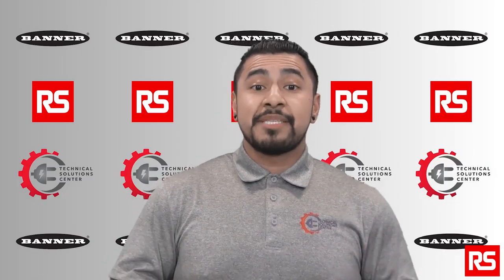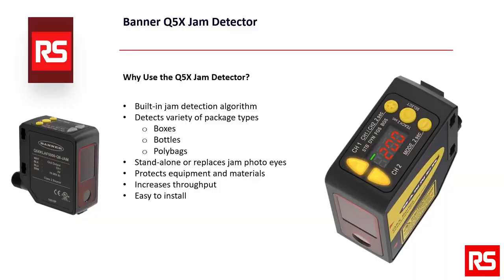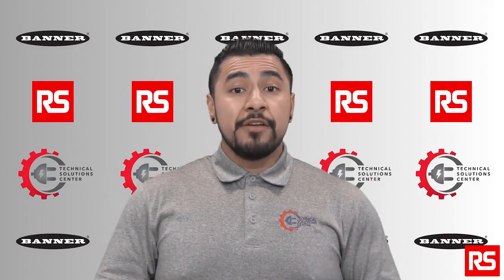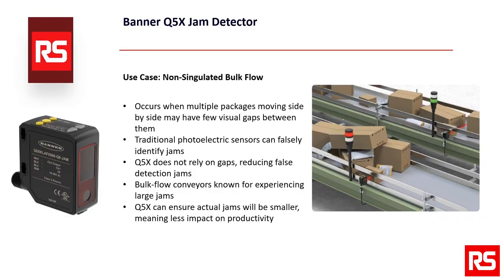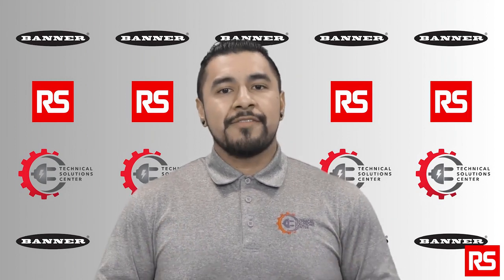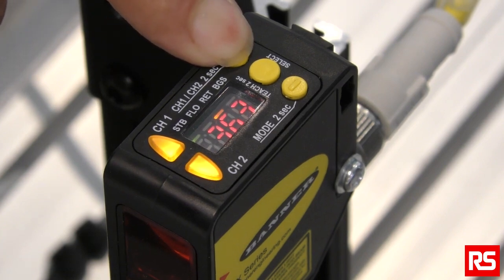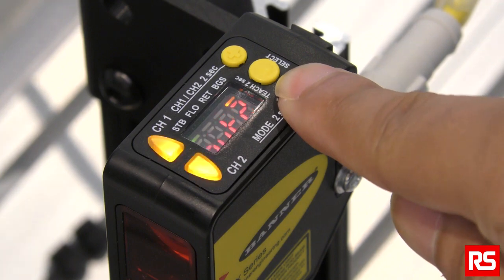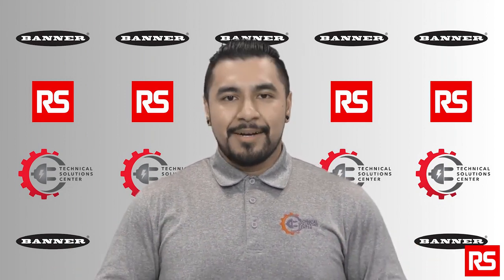Tech Talk: Banner Q5X sensor demonstration - Technical Solutions Center | RS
Welcome to another insightful RS Tech Talk! Today, we discuss why Q5X jam detector sensors from Banner Engineering are an excellent choice for manufacturers looking for intelligent ways to prevent losses in production time and costs. Learn more about where, when, and how these smart, fast-acting solutions work in various applications and how to program Q5X for your specific needs.

We have Banner Q5X sensors in stock and ready to ship

00:00 - An introduction to Banner’s Q5X Jam Detector Sensor
00:44 - Features and Benefits
01:23 - Use Case #1: Power Curve
01:52 - Use Case #2: Gravity-Fed Spiral Conveyor
02:23 - Use Case #3: Non-Singulated Bulk Flow
03:04 - Technical Specifications
03:21 - How to Use Banner’s Q5X Jam Detector Sensor
03:32 - Enabling Retroreflective Mode for Permanent Targets
04:00 - Enabling Background Suppression Mode
04:48 - Adjusting the Time Delay
05:24 - Restore Factory Default Settings